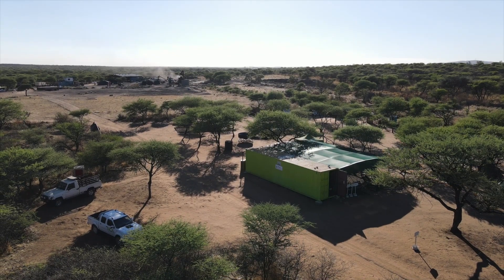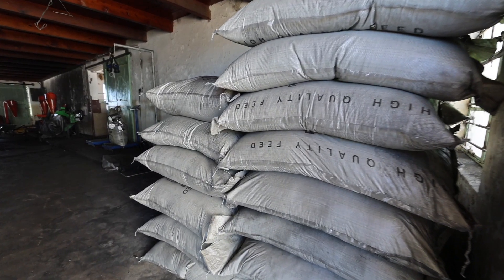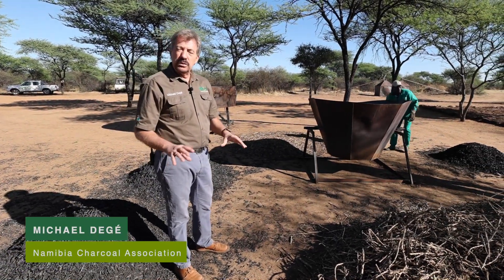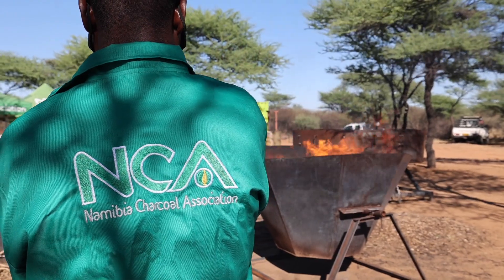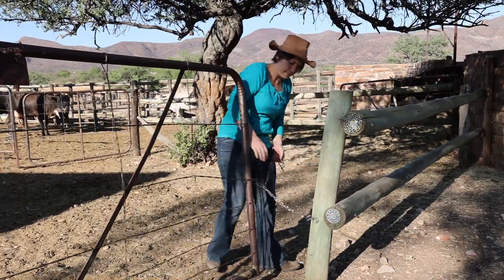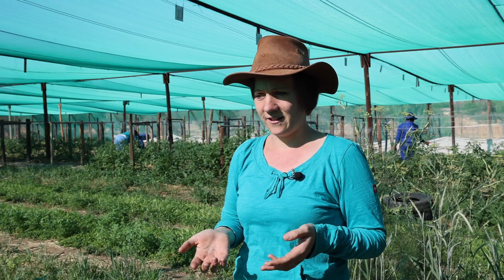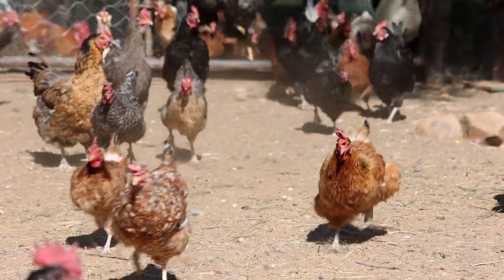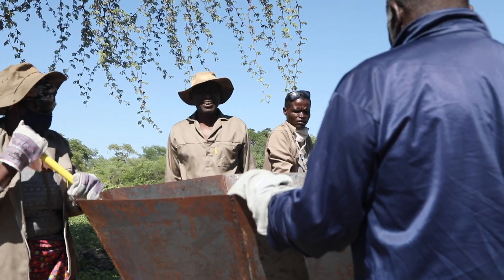Biochar - Investing in the Future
Biochar has been used for thousands of years. It can be traced back to the Amazon basin, which has some of the most carbon-rich soils on earth. Biochar has a great potential to help Namibia adapt to climate change. It can be used to improve soil quality as well as animal health. Although this product is relatively new to the Namibian market, it fills a unique niche because it is made from encroacher bush biomass, thereby providing a sustainable solution to bush encroachment. This video provides an overview of biochar production and application in Namibia.

The video was produced in collaboration with the Namibia Charcoal Association, Prime Biochar, Farm Krumhuk, and Onghalulu Farmers' Cooperative through the GIZ Farming for Resilience project and funded by the GIZ Bush Control and Biomass Utilisation project.